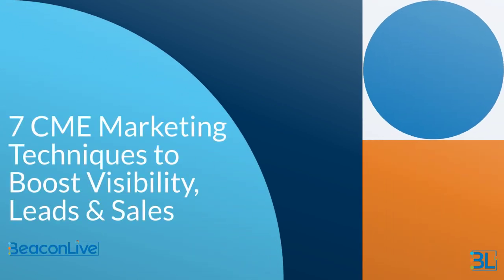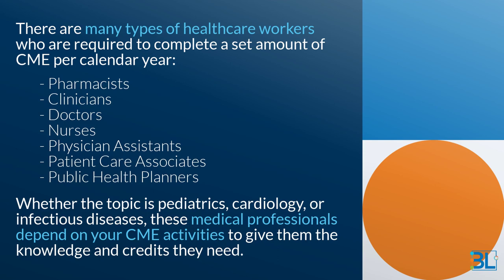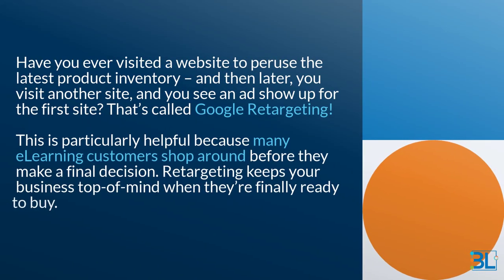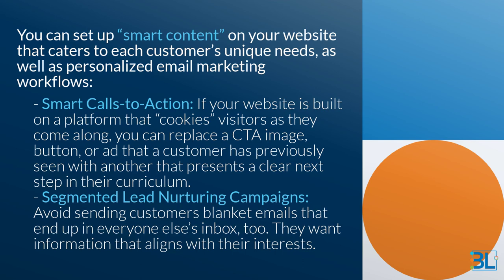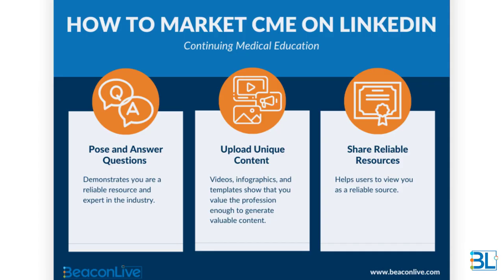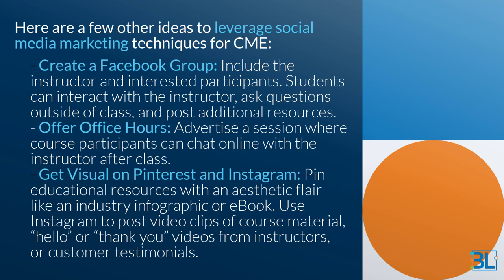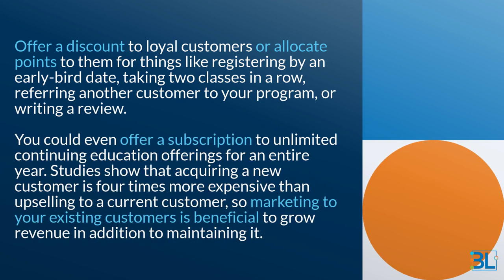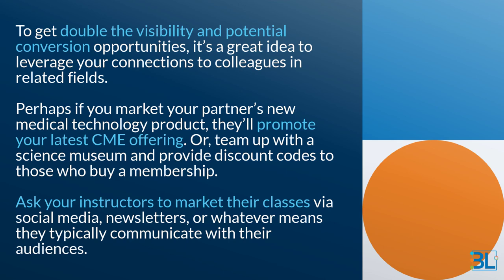7 CME Marketing Techniques to Boost Visibility, Leads and Sales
Continuing Medical Education, or CME, refers to educational activities that help medical professionals increase their knowledge and skills in a specific area of medicine. There are many types of healthcare workers who are required to complete a set amount of CME per calendar year. Let’s take a look at seven marketing techniques you can use today to promote your accredited CME courses.